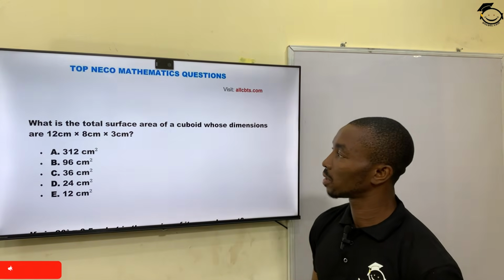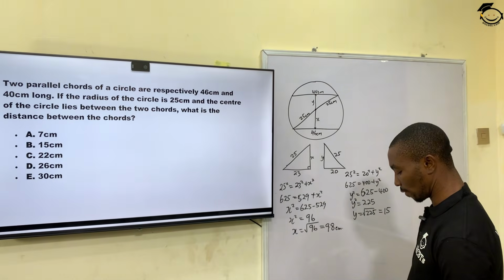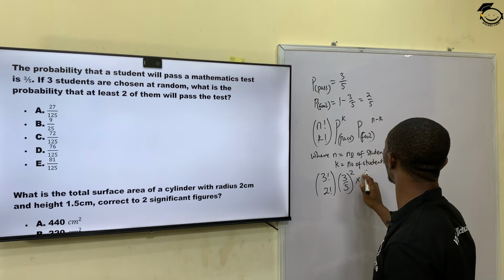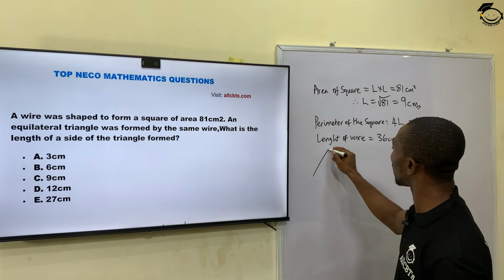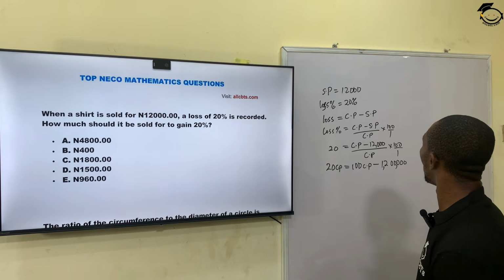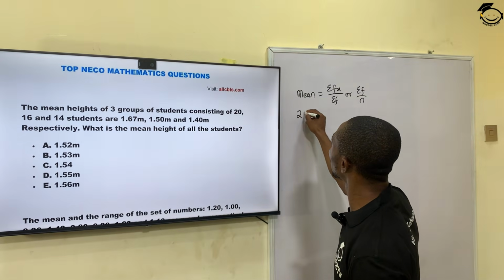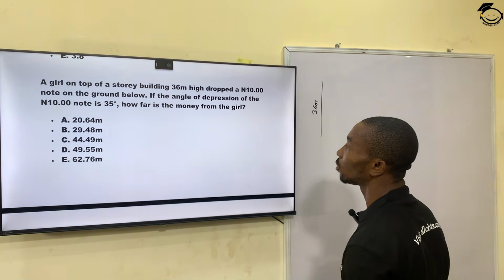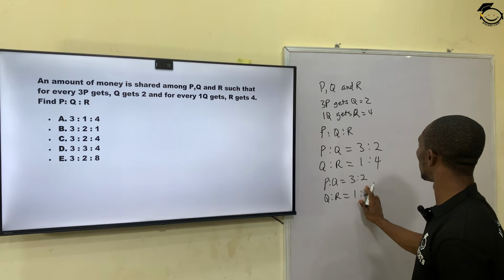NECO 2026 Math Paper II and III: 100% Likely Questions with Answers | You Can’t Fail This!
Dear NECO 2026 candidates — this is our top expected Mathematics questions!

In this explosive tutorial, we’ve compiled the most expected NECO Math questions for 2025 — all based on real exam trends, past patterns, and verified examiner tips. Whether you're worried about algebra, geometry, statistics, or word problems, this video breaks it all down clearly and step-by-step.

What You’ll Learn in This Video:
100% likely NECO 2026 Mathematics questions
Step-by-step solutions you can understand instantly
Most repeated questions and how they twist them
Speed tricks to answer faster and smarter in the exam
Mistakes to avoid if you want to pass with confidence

This isn’t just another math video — it’s a pass guarantee toolkit for every NECO student serious about getting A1.

Drop your most confusing question in the comments and we might solve it live in our next episode.